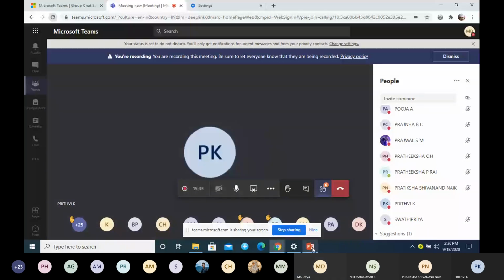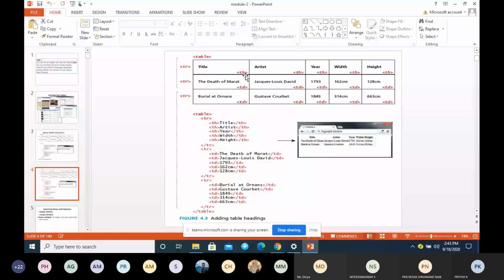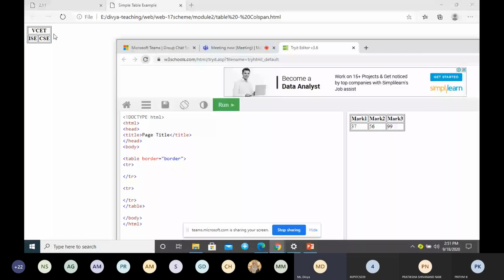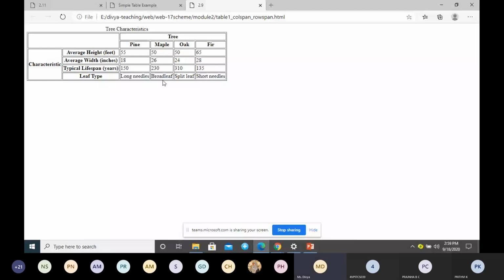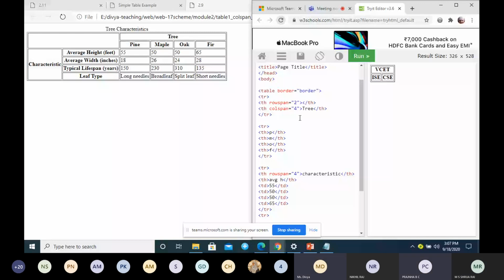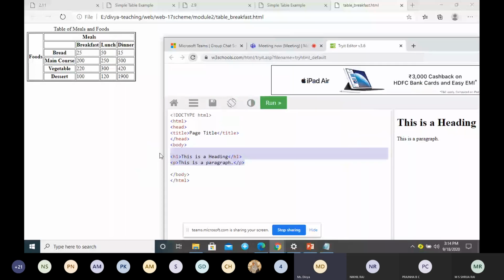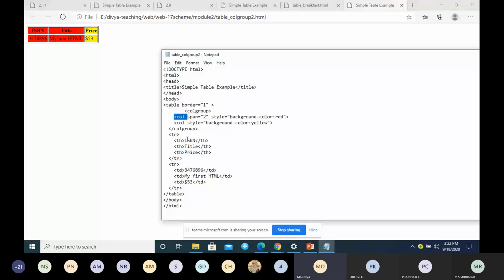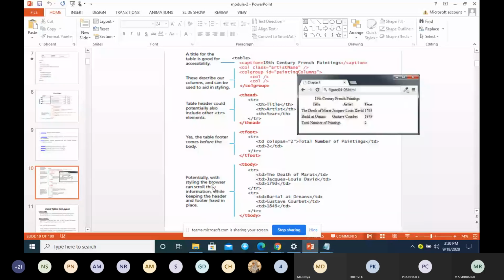7CSA 17CS71 WP Module2 Lecture1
HTML Table Introduction with example.